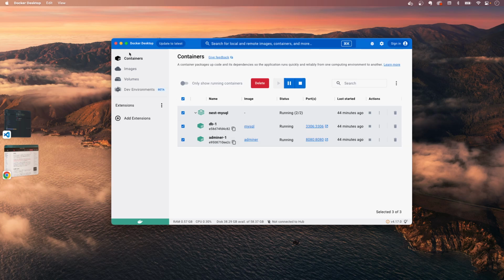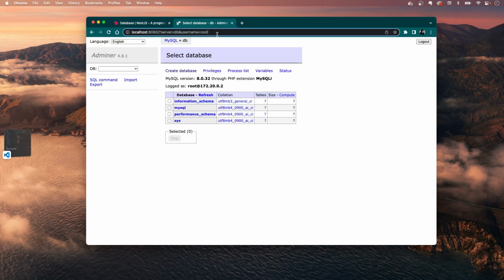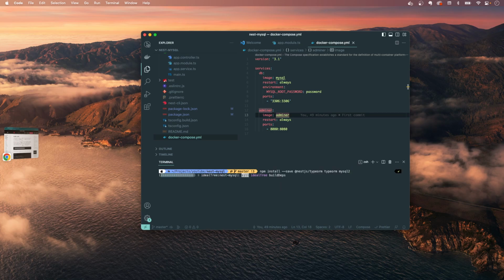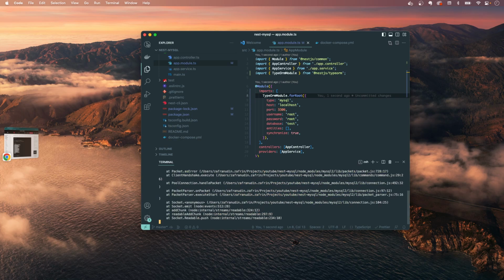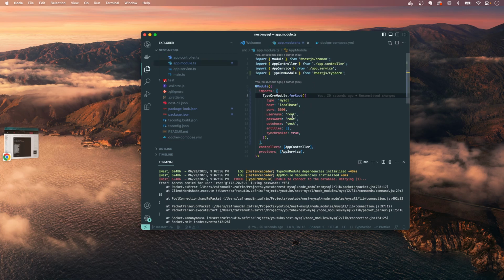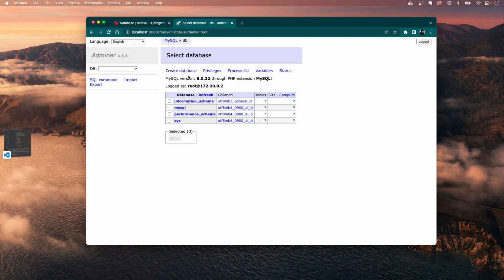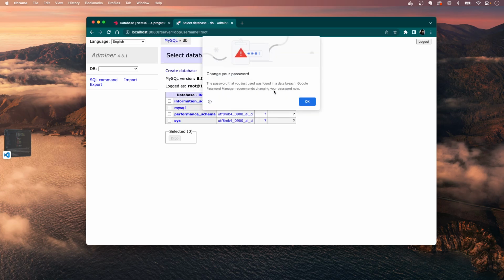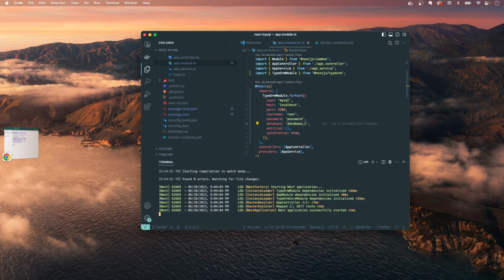[NestJS DB] 01 - Database & Dependencies Quick Setup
Quick database setup that you can follow scratch.

We will be using TypeORM and MySQL for the purpose of this video, and I've provided basic docker-compose that you can use to quickly setup your project.